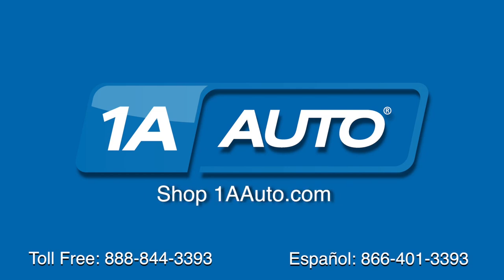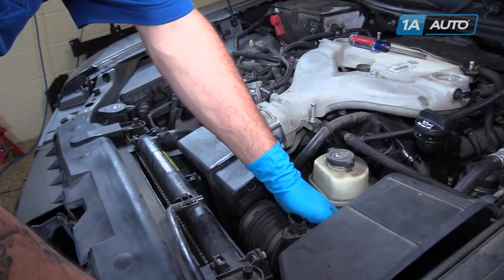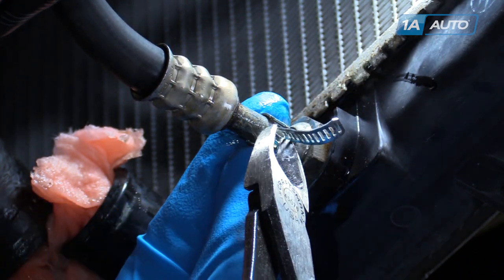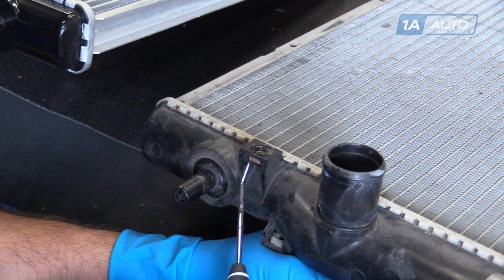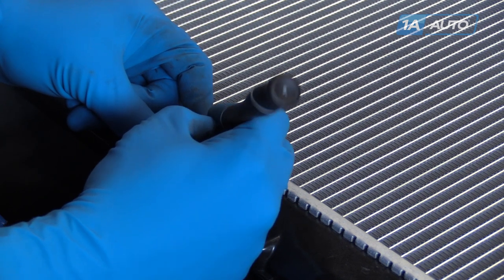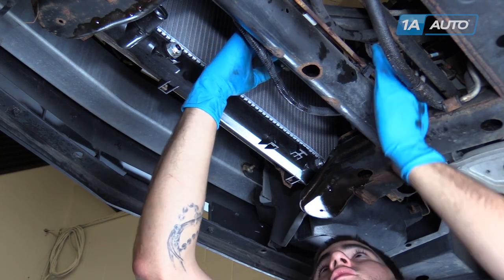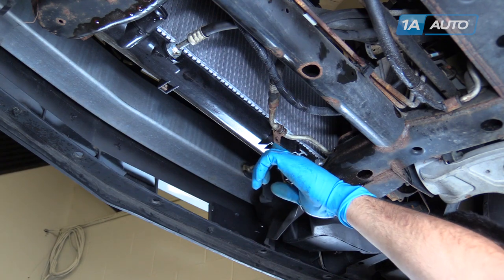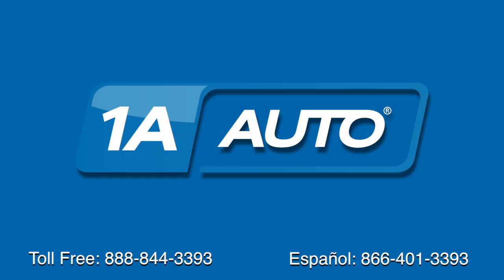How to Replace Radiator 04-06 Cadillac CTS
BUY THE PART:
CLICK "SHOW MORE" TO SEE INSTRUCTIONS BELOW:

In this video 1A Auto shows you how to repair, install, fix, change or replace a broken, damaged, or leaking radiator. This video is applicable to the 04, 05, 06 Cadillac CTS